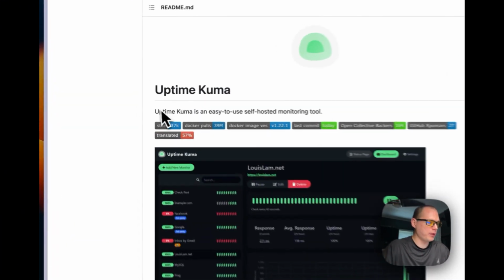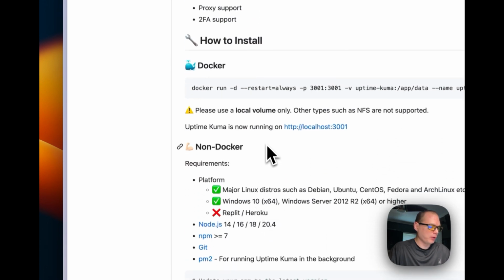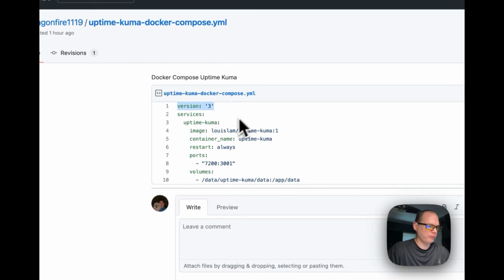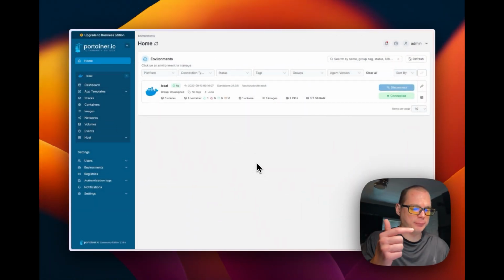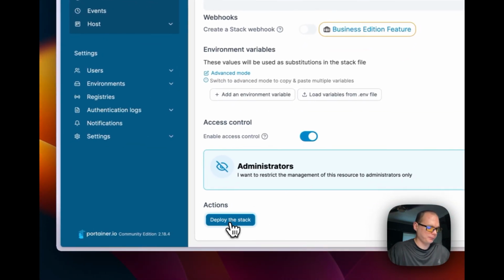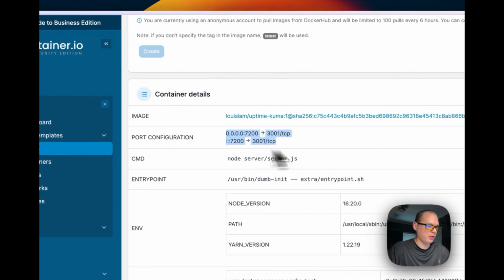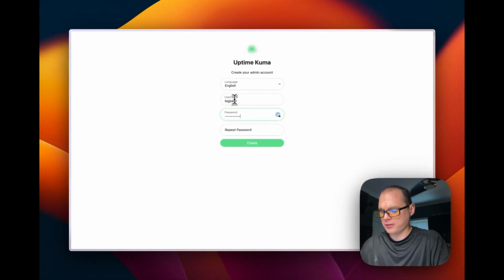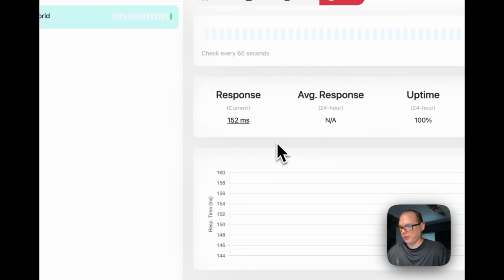How to install Uptime Kuma on Portainer / Docker Compose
📋 What's Covered:
In this tutorial, I'll guide you through the entire installation process, breaking it down into simple, easy-to-follow steps. We'll delve into the integration of Uptime Kuma with Portainer Stacks, leveraging the capabilities of Docker Compose underneath. This will enable you to establish a robust monitoring system that keeps you informed about the availability of your services.

Chapters:
00:00 Intro
00:25 About Uptime Kuma
01:13 Explain Docker Compose
01:58 Deploy
03:10 Setup UI
04:09 Ending

Please leave a comment or join the BigBearCommunity if you require assistance!